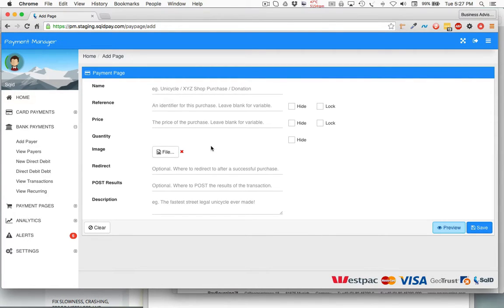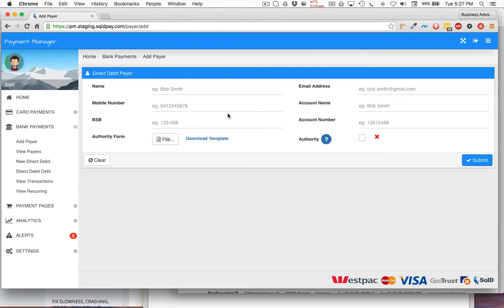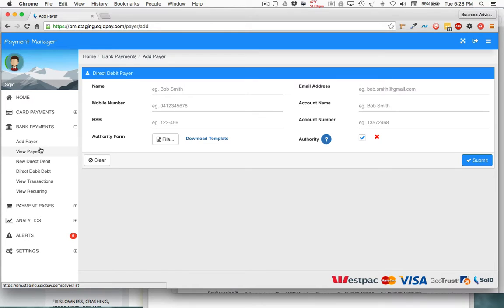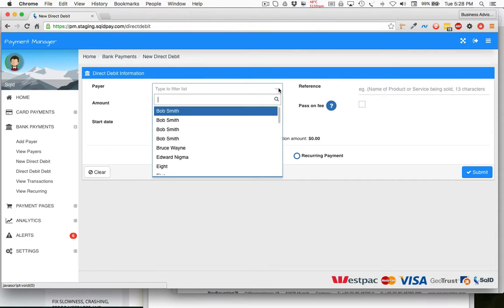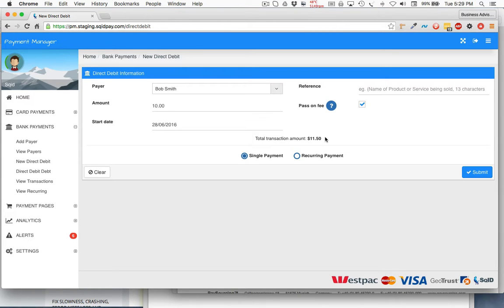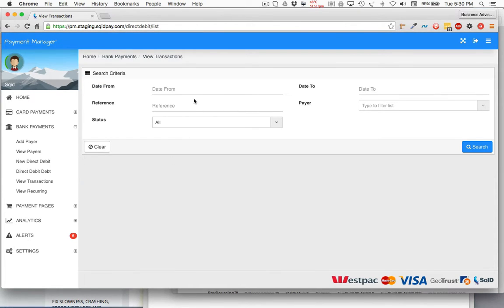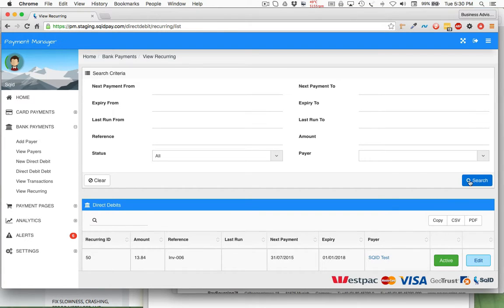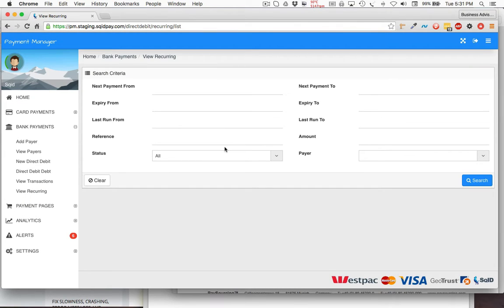Payment Manager Bank Payments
Making Bank direct debits from Payment Manager from SQID Payments.  Includes creating Payers, payment schedules and recurring payments.  You must be approved for Direct Debits payment channel in your merchant approval confirmation.